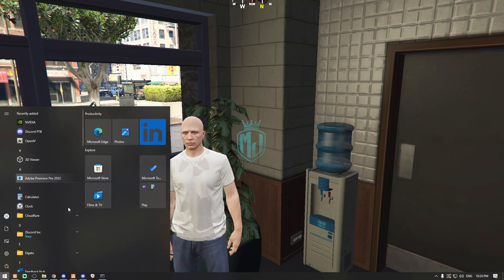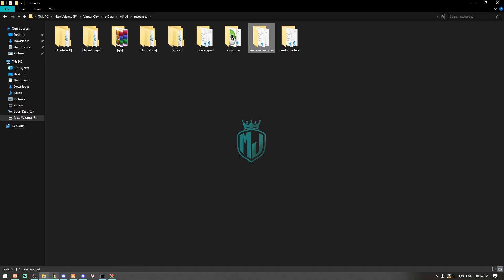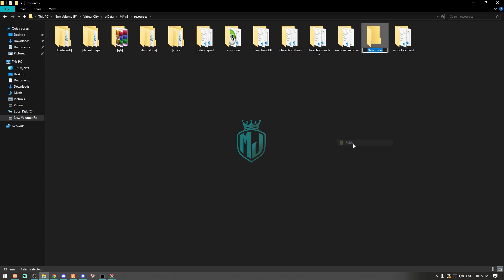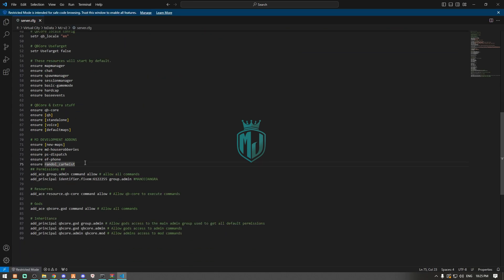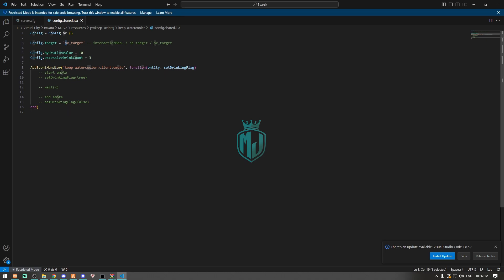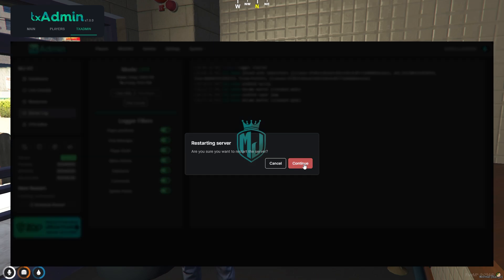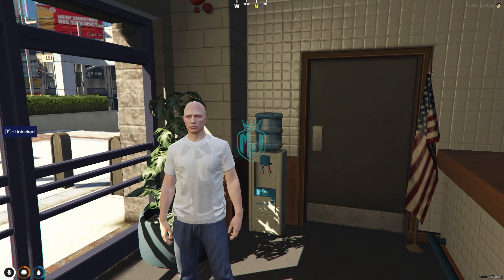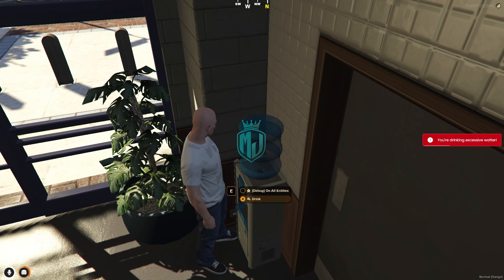KEEP WATERCOOLER SCRIPT *FREE* | FiveM Roleplay Scripts | FiveM Tutorial 2024 | MJ DEVELOPMENT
Credit @swkeep